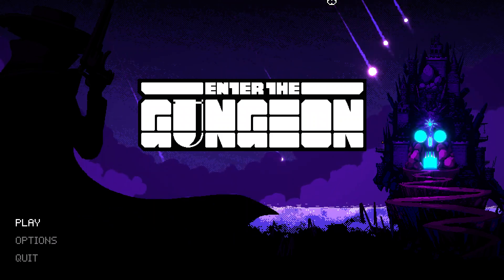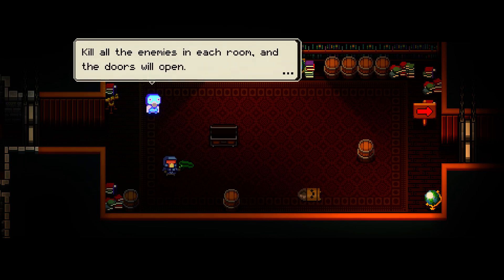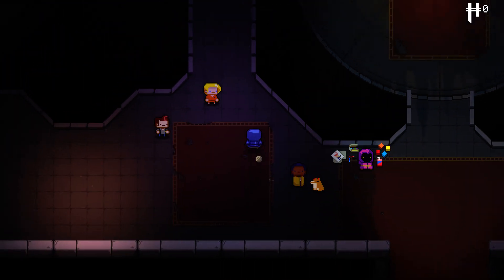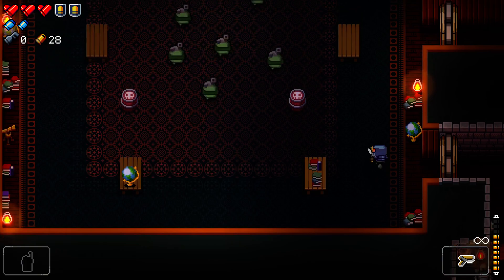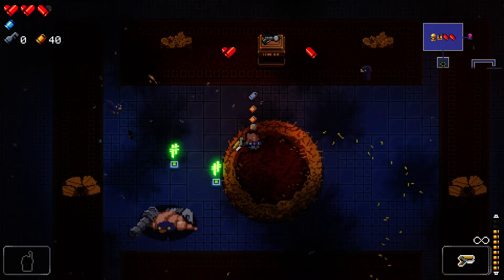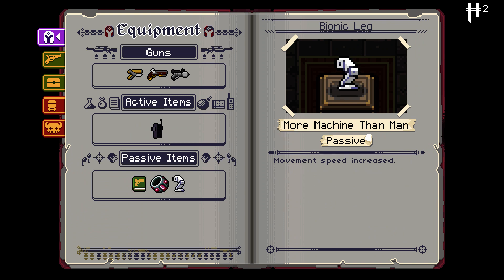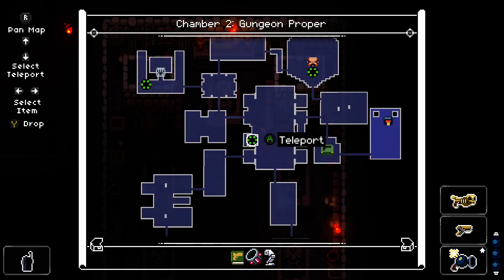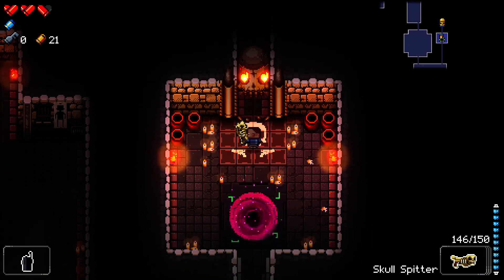Enter the Gungeon [PC] Let's Play Episode 1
Let's play Enter the Gungeon! Enter the Gungeon is a bullet hell dungeon crawler developed by Dodge Roll and published by Devolver Digital. This is the PC version.

If you enjoyed this video, please consider hitting the Like button above, it really helps me out!